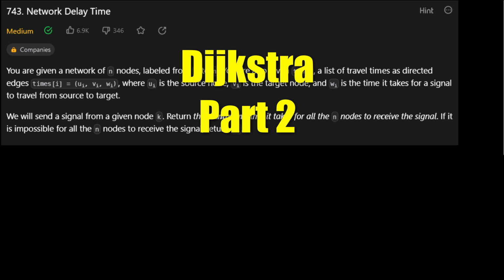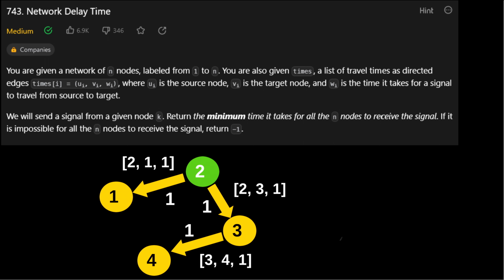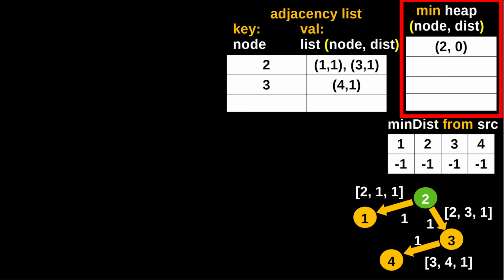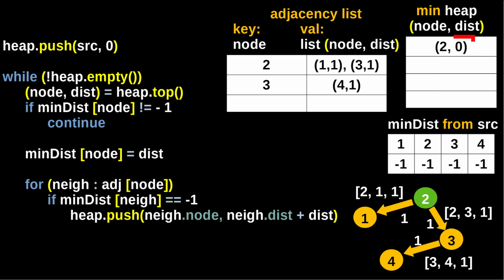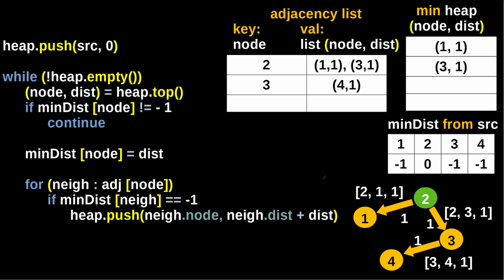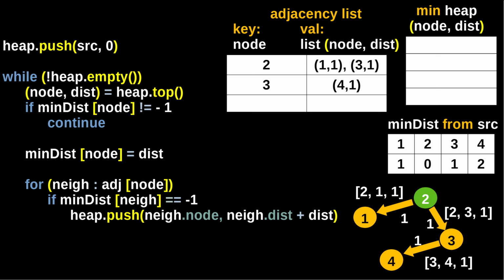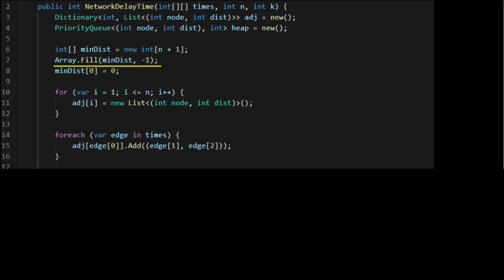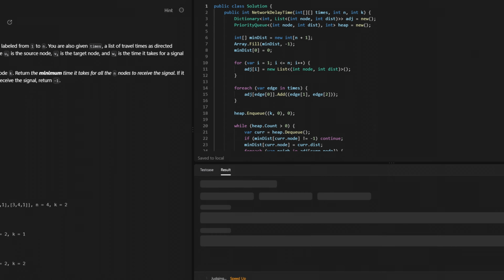LeetCode 743. Network Delay Time | Dijkstra Part 2 | Graph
# Dijkstra's Algorithm

Part 2. LeetCode 743. Network Delay Time

## Part 1. Dijkstra's Algorithm

## Part 3. LeetCode 1514. Path with Maximum Probability

## Part 4. LeetCode 1631. Path With Minimum Effort